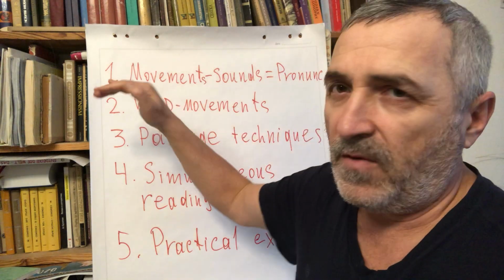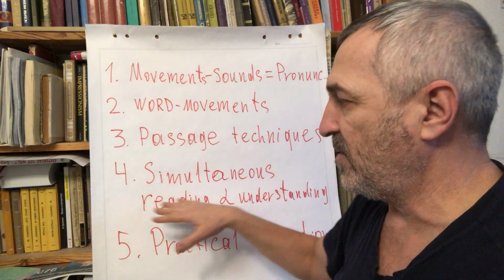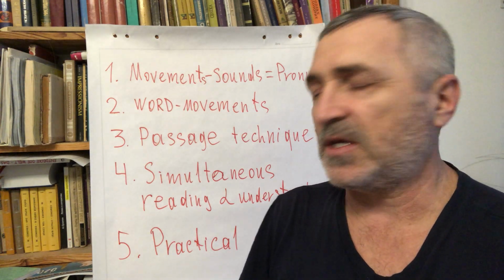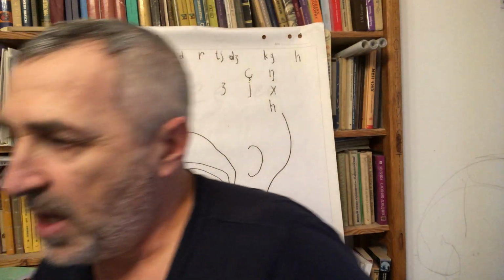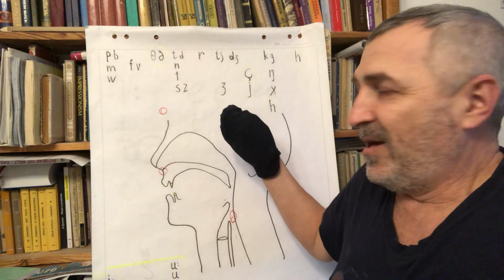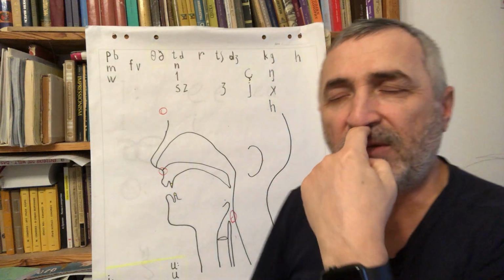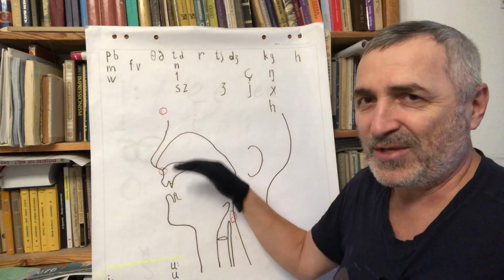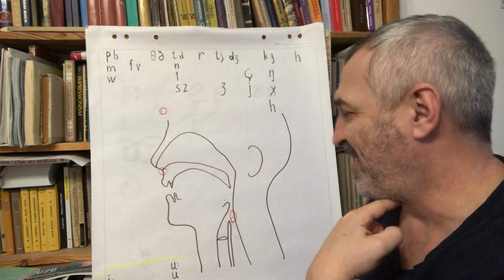2. Foreign languages - how not to become a loser, focussing and decoys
1. Soundmovements - pronunciation
2. Word movements
3. Passage technique
4. Simultaneous reading and understanding of content
5. Practical application

Focussing and decoys